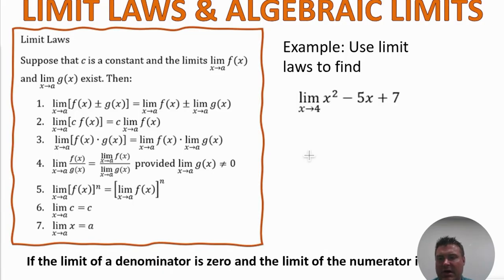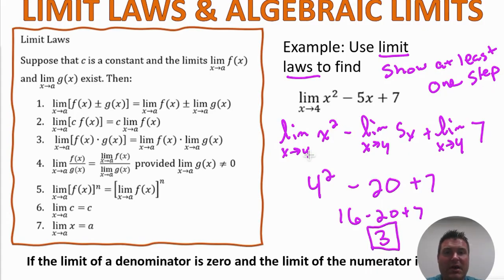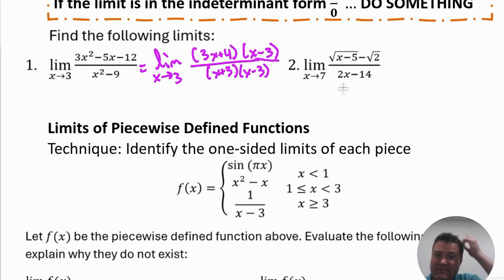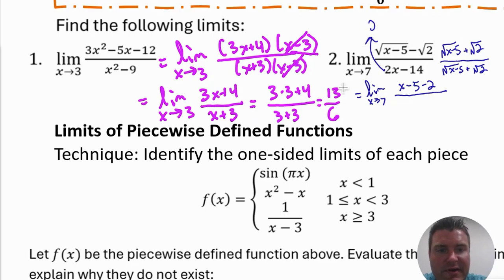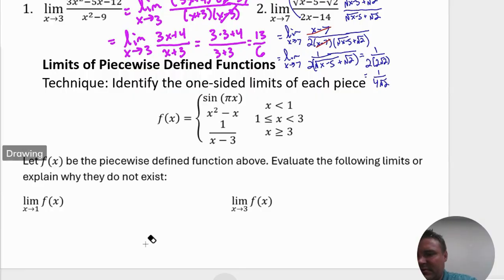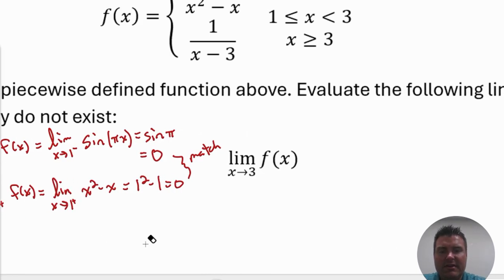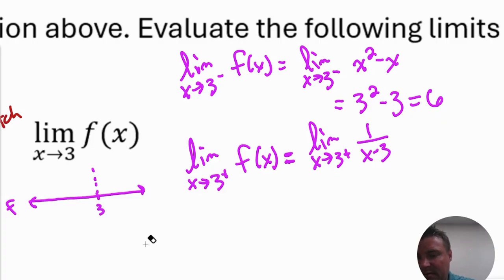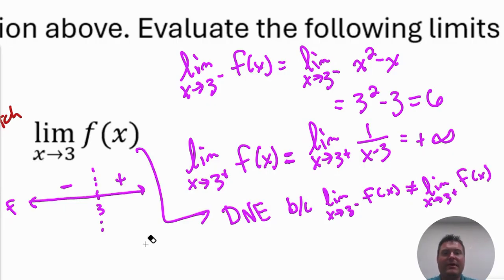Algebraic Limits and Limit Laws | AP Calculus AB/BC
In this video, we dive into Using Limit Laws & Solving limits algebraically — a key concept in AP Calculus designed to help you master the material and boost your confidence. This covers the following from the AP Calculus CED: 1.5, 1.6, & 1.7